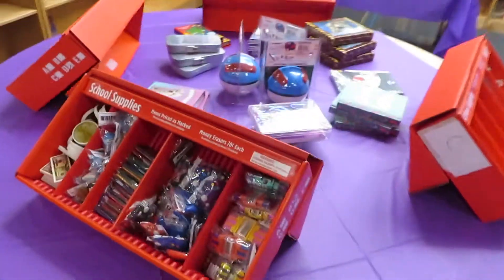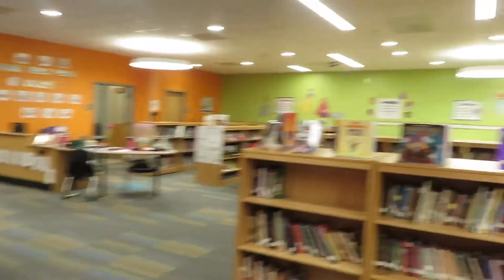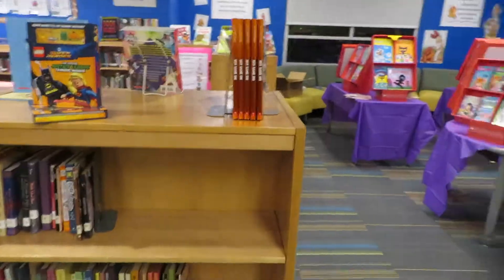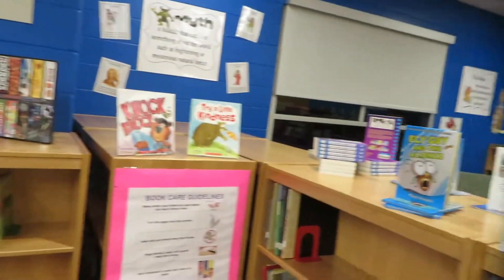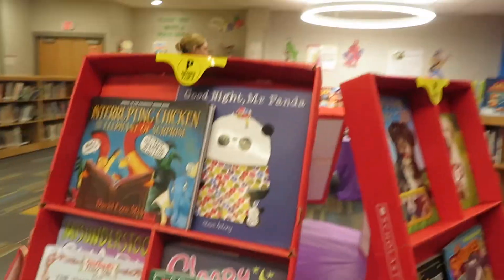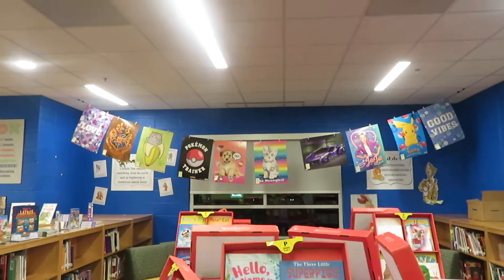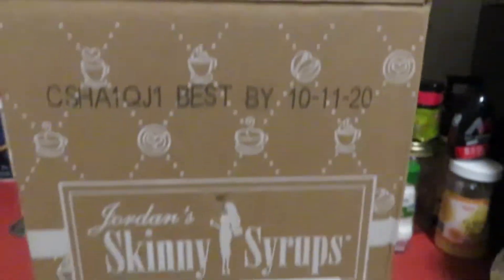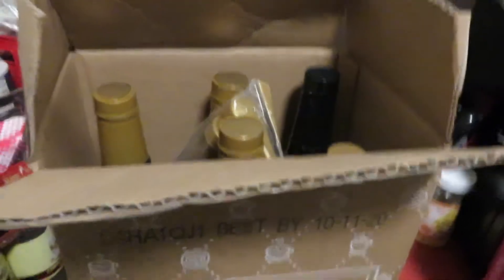Ketovember Day 30| Book Fairs and Helping Hands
Hey Guys Welcome. Ketovember has come to an end.
I will still continue to post volts throughout the month of Dec.
Come back for an update on my weightless results for November.